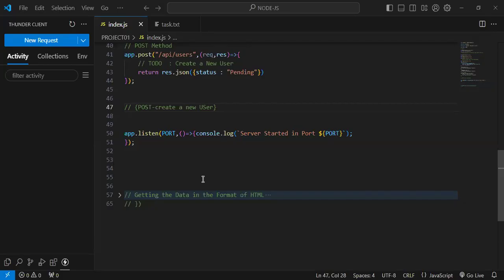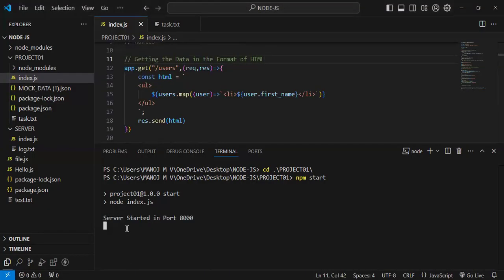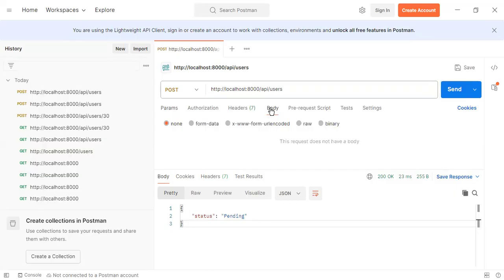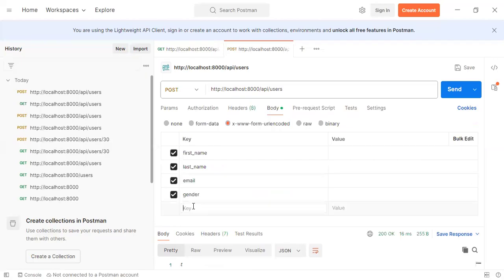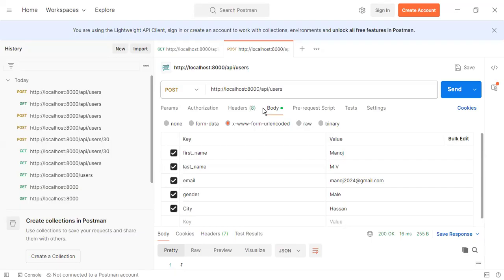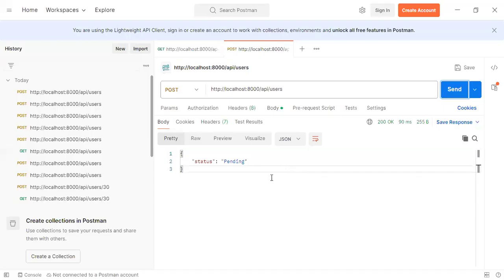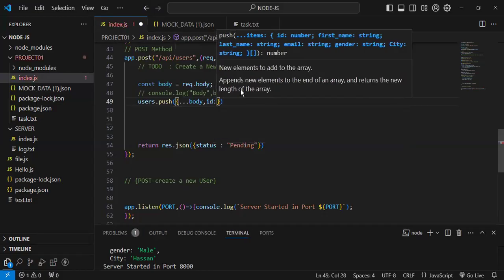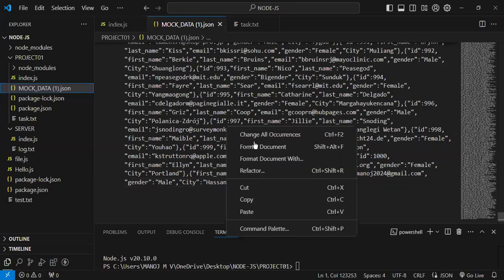NODEJS REST API(Continued) POST REQUEST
This Vedio is All about Getting to know about REST API and it's Methods with demo.